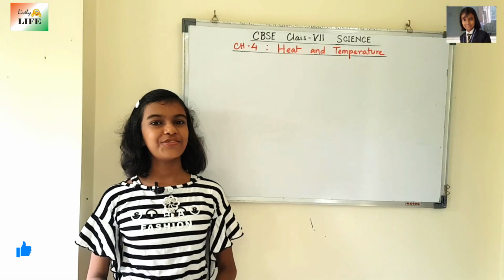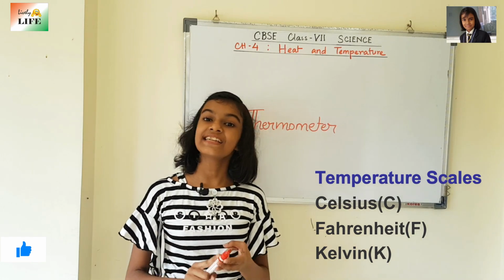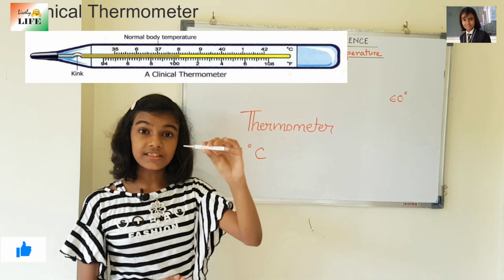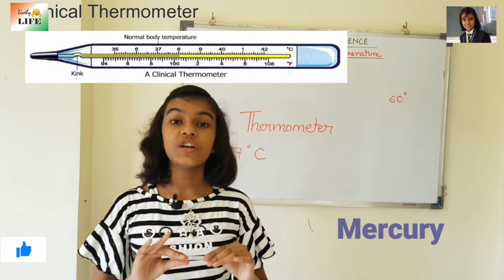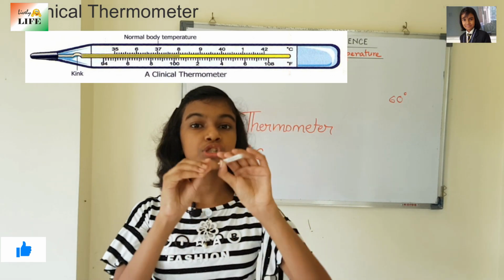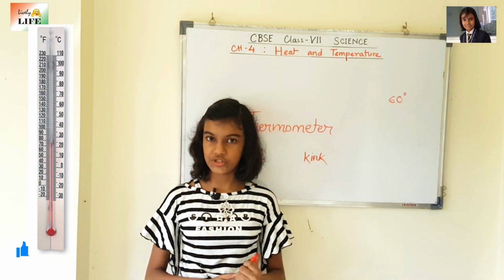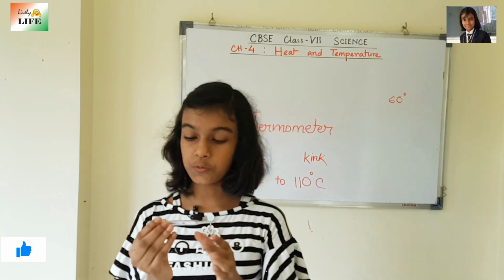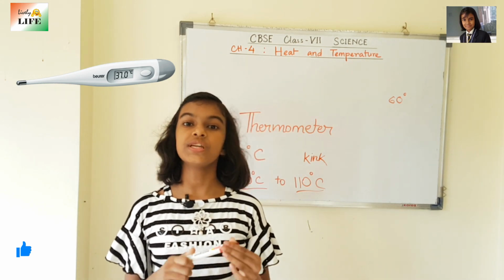Heat and Temperature Part 1 | Class VII | CBSE | Science | Chapter 4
This is the 1st part of the chapter- Heat and Temperature.